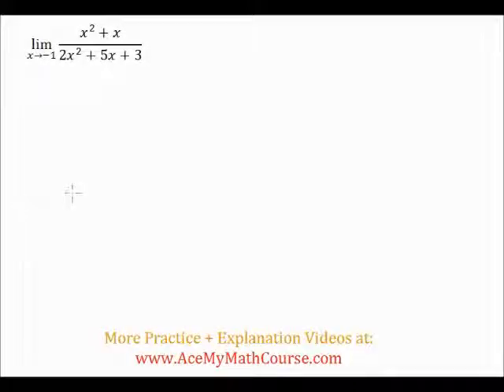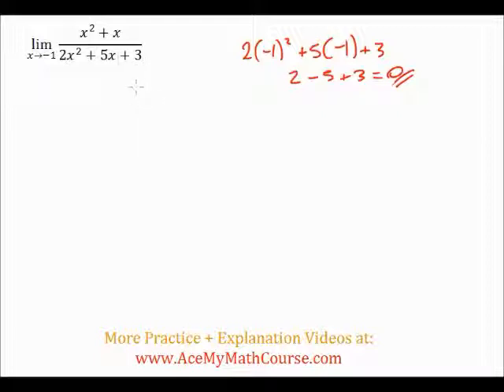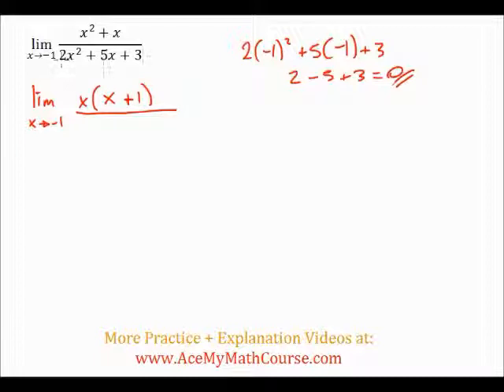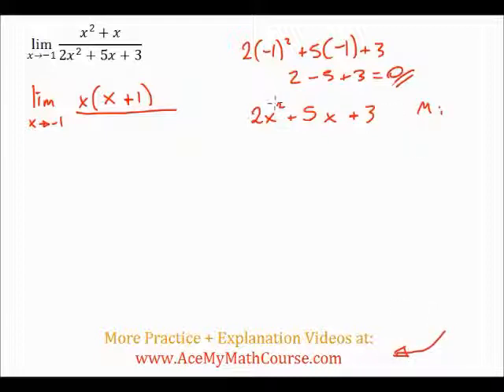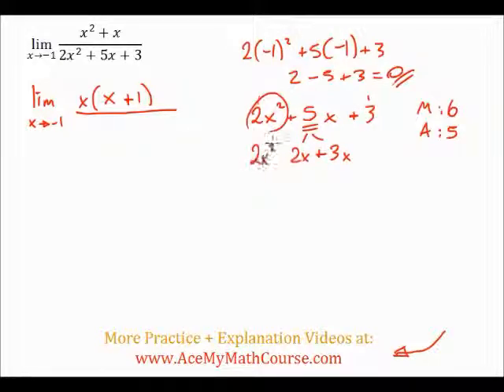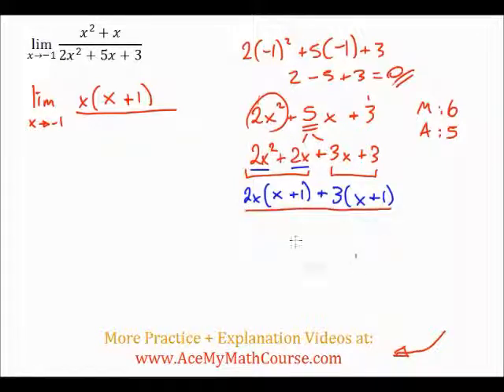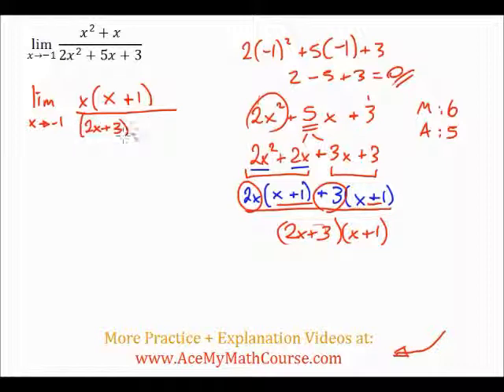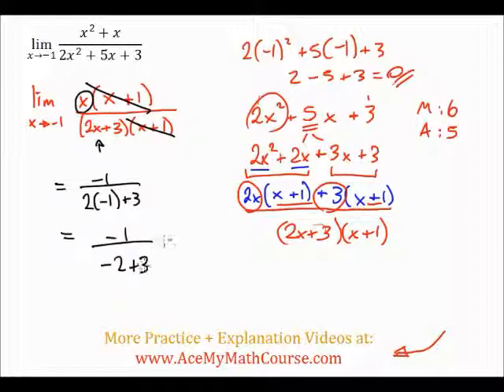Evaluating Limits by Factoring (Calculus) - Worked Example #2